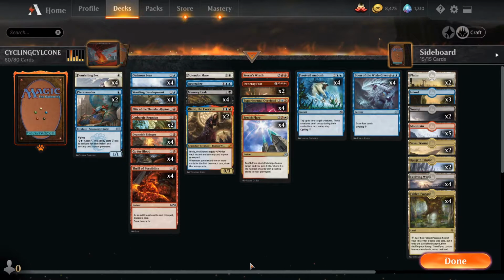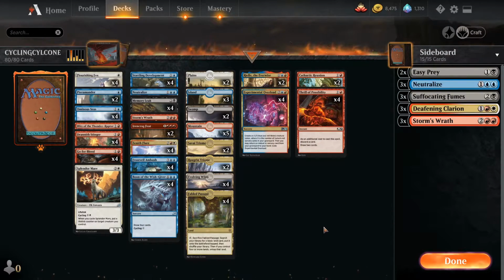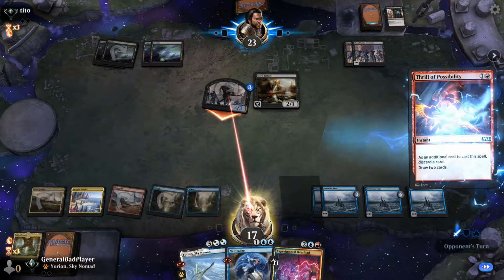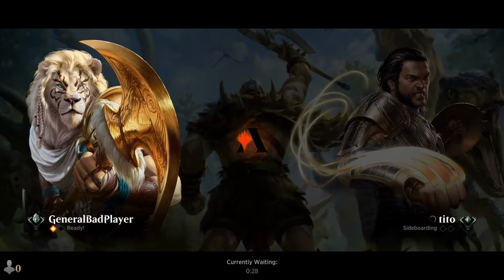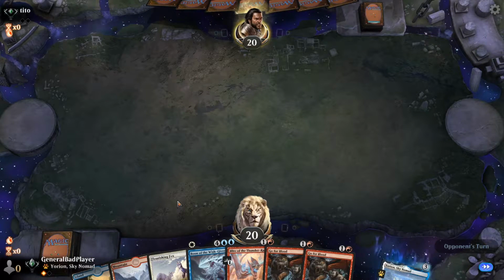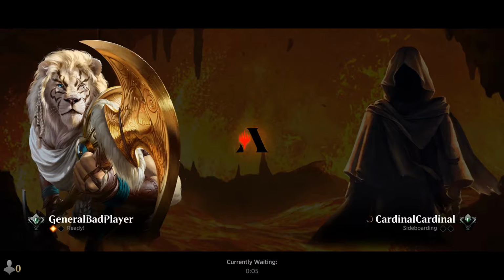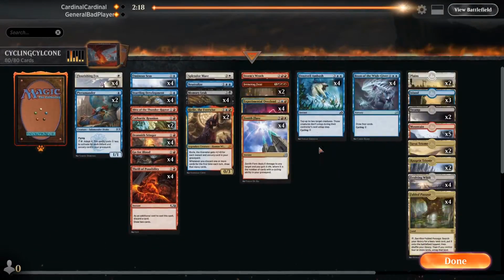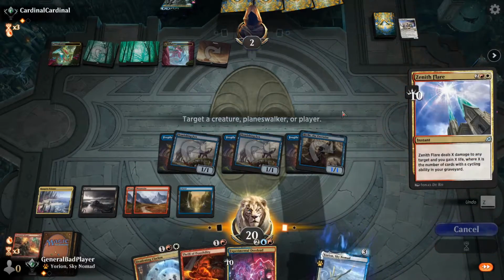THE JOYS OF CYCLING | mtg arena ranked best of 3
Thanks for coming by to check out a video on MTG Ownage.

This channel will only include Magic: The Gathering topic videos.